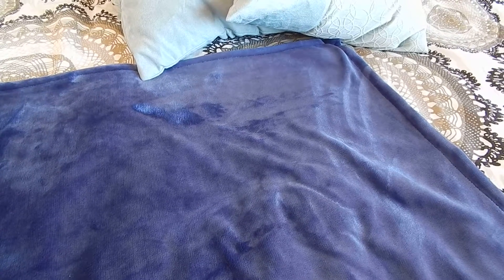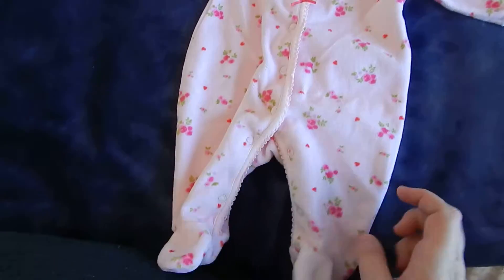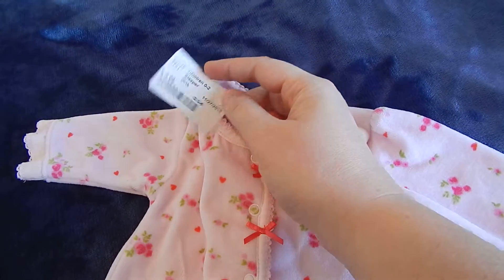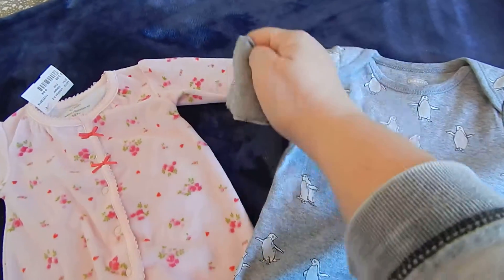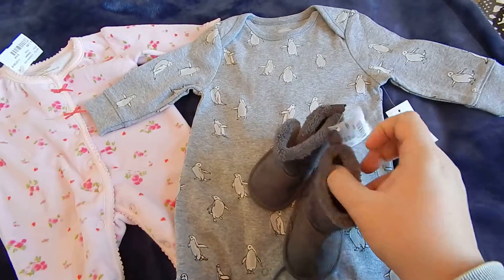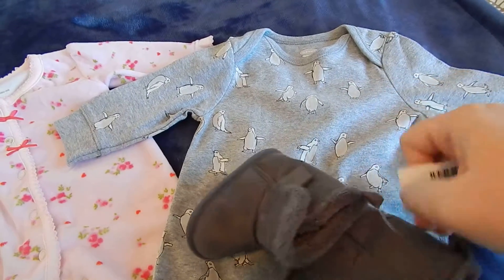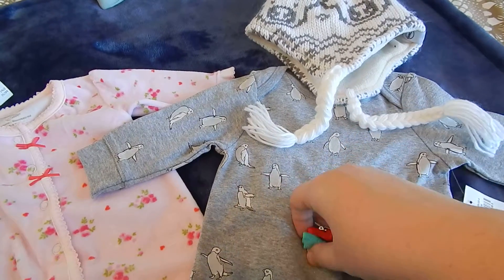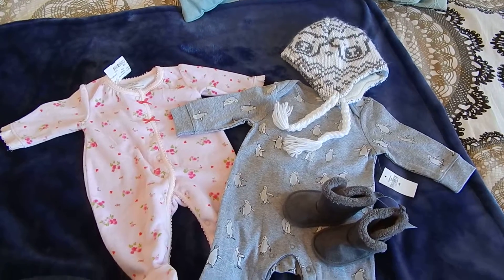Reborn Baby Boutique Haul